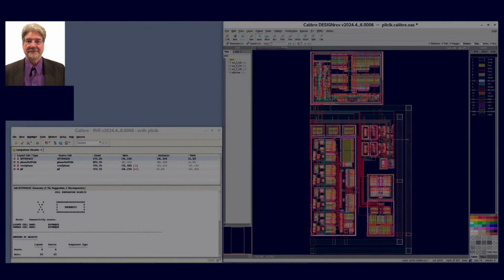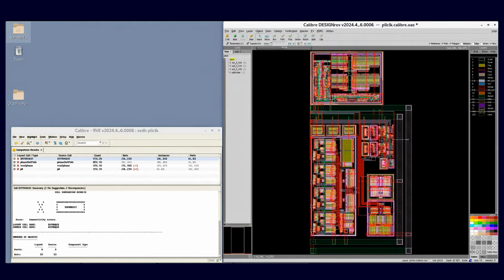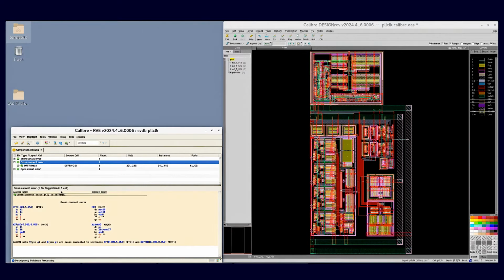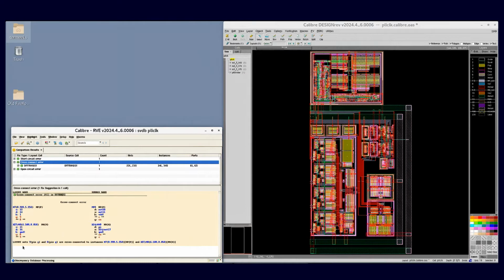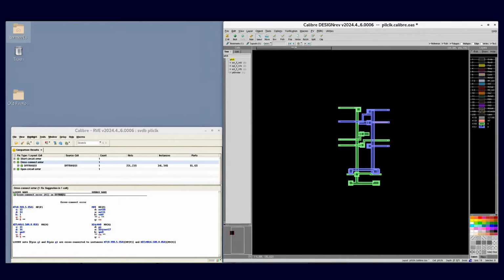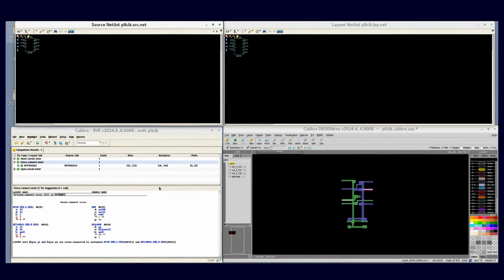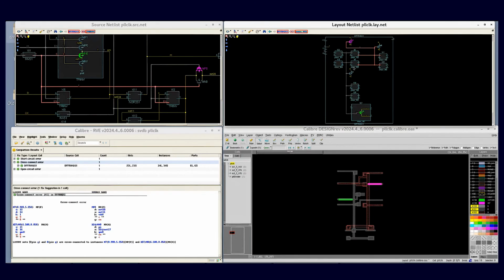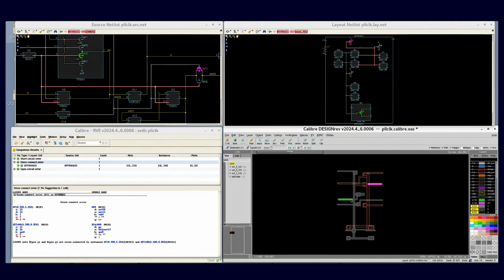Resolving Cross-connection Errors with Calibre LVS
Troubleshoot cross-connection errors with confidence using Calibre LVS.
In this video, Terry Meeks, Director of Product Engineering at Siemens EDA, demonstrates how to resolve complex connectivity discrepancies using built-in features of Calibre RVE and DESIGNrev.

Whether you're working on analog blocks, custom layout, or LVS debugging, this walkthrough shows how to identify and visualize cross-connection mismatches quickly — and clearly. Learn how to use fix suggestions, highlight nets and devices, and compare layout vs. source netlists in context.

✅ What You’ll Learn:
• How to identify cross-connection errors in layout vs. schematic
• Using Calibre RVE’s Fix Type and Error Type views for efficient debugging
• How hyperlinks and visual highlights aid in root cause analysis
• SPICE netlist synthesis and side-by-side comparison
• Practical steps to resolve errors in complex analog layouts